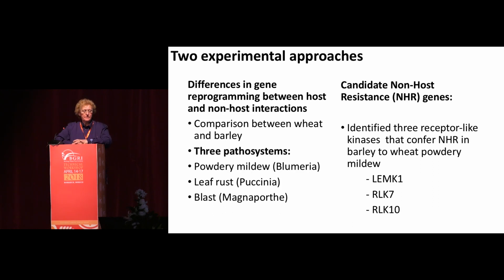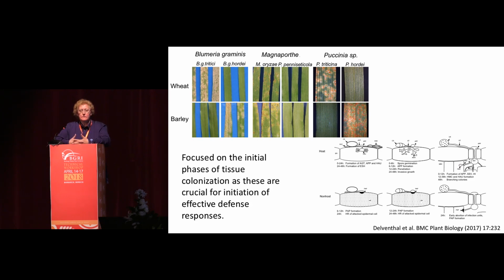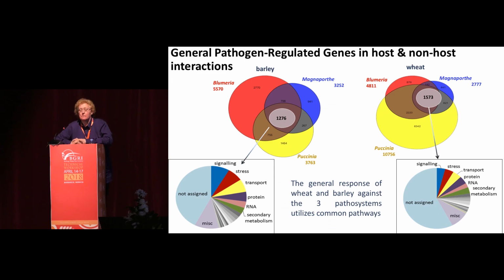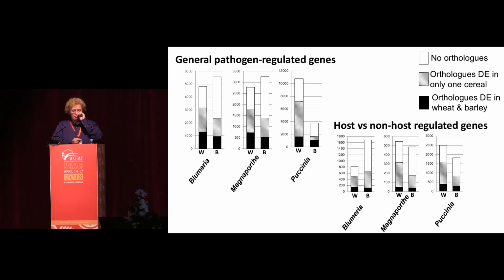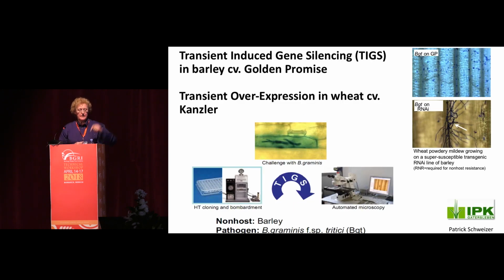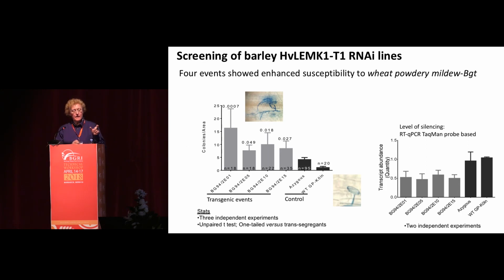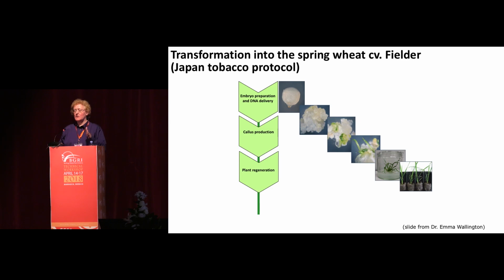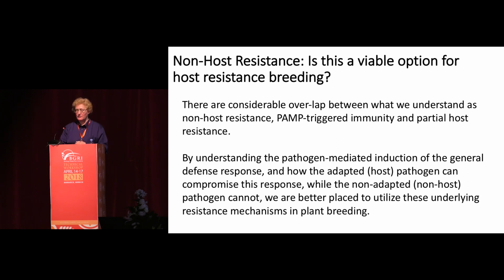Lesley Boyd: Nonhost resistance an option for breeding? Variation in immune system of wild wheat